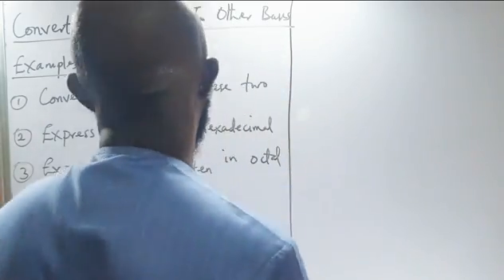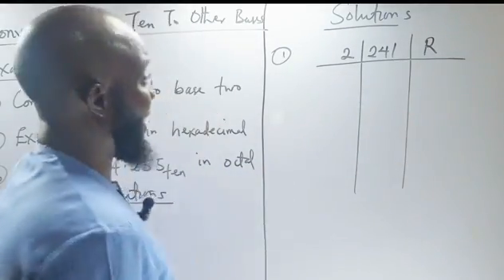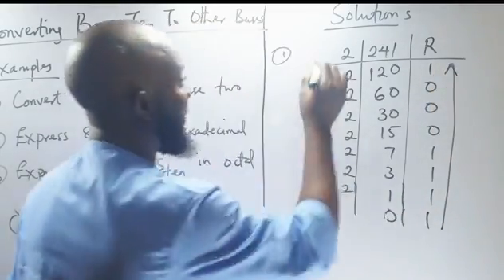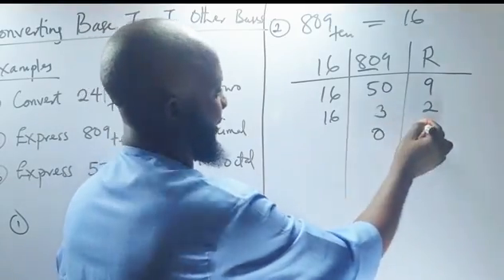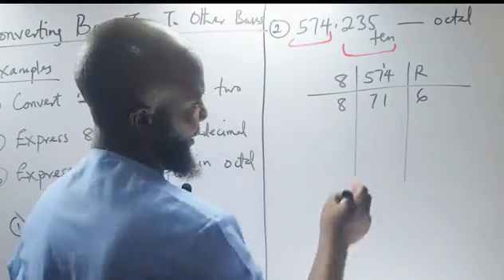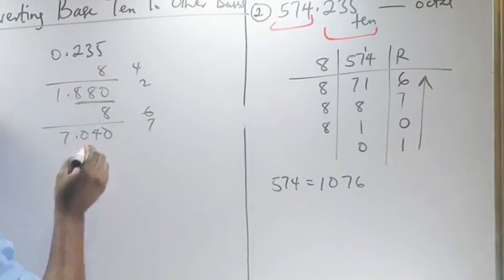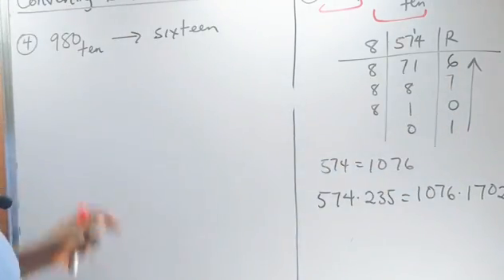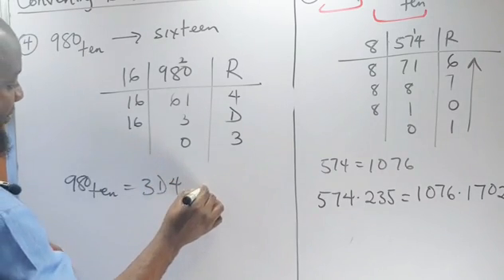Converting Base ten number to other bases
In this video, you will learn how to convert base 10 to other bases